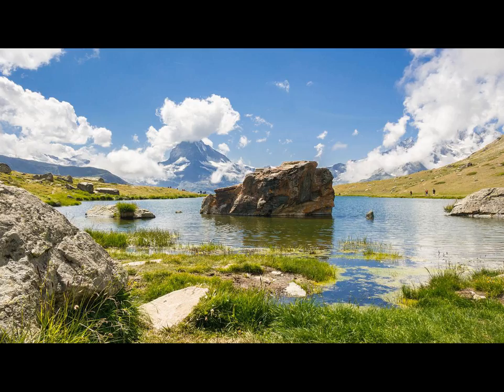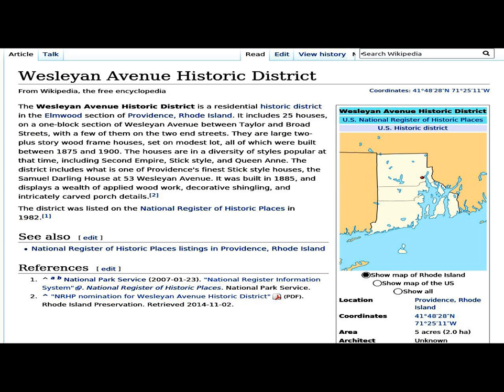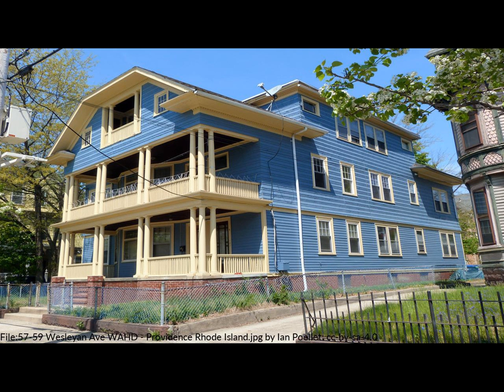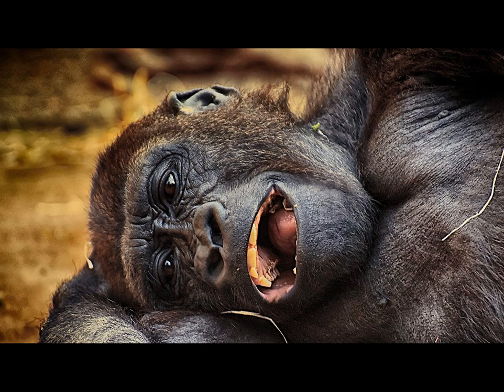Fast Facts about Wesleyan Avenue Historic District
What is Wesleyan Avenue Historic District. The meaning of Wesleyan Avenue Historic District pronunciation Wesleyan Avenue Historic District definition Wesleyan Avenue Historic District How to say Wesleyan Avenue Historic District

The Wesleyan Avenue Historic District is a residential historic district
in the Elmwood section of Providence, Rhode Island. It includes 25 houses, on
a one-block section of Wesleyan Avenue between Taylor and Broad Streets, with
a few of them on the two end streets. They are large two-plus story wood frame
houses, set on modest lot, all of which were built between 1875 and 1900. The
houses are in a diversity of styles popular at that time, including Second
Empire, Stick style, and Queen Anne. The district includes what is one of
Providence's finest Stick style houses, the Samuel Darling House at 53
Wesleyan Avenue. It was built in 1885, and displays a wealth of applied wood
work, decorative shingling, and intricately carved porch details.

 BTC: 14TQGMzgJ4uCFv9P5vAHRPk3PxySGVBwrJ